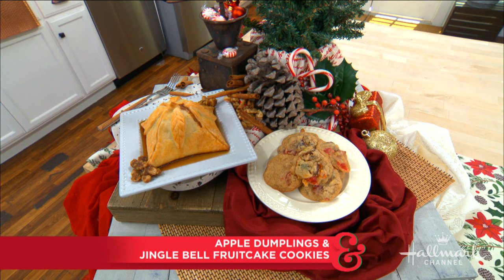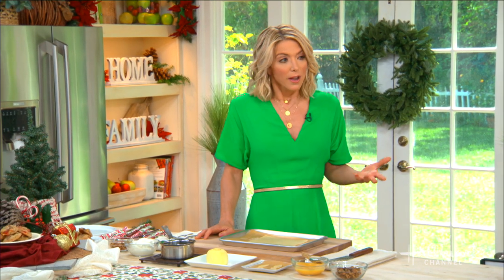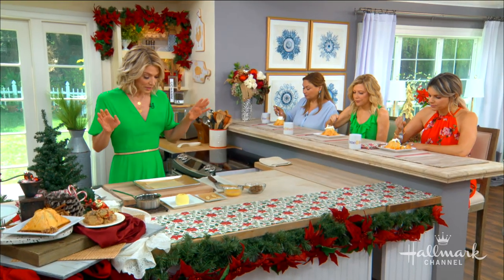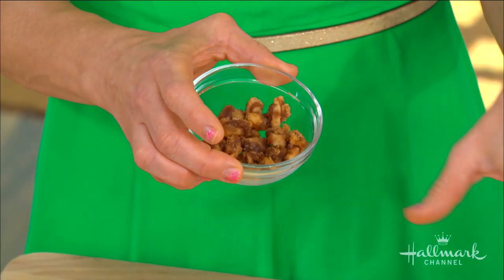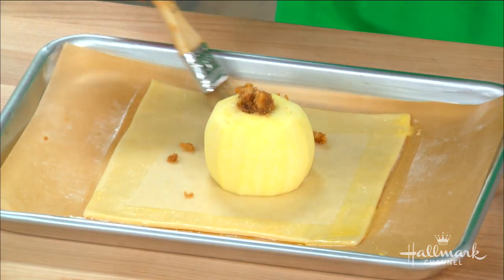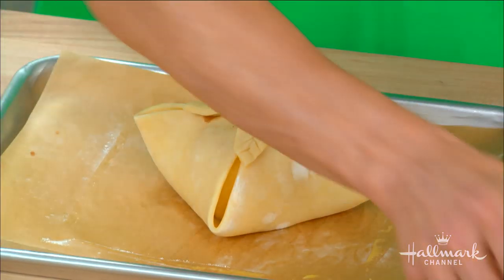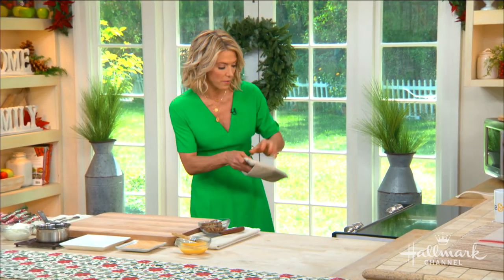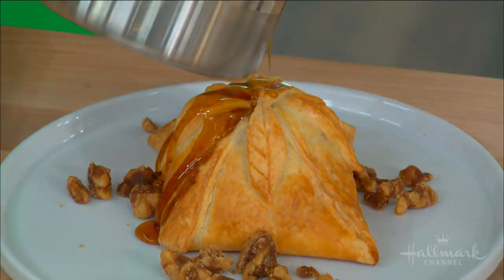Incredible Apple Dumplings - Home & Family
Check out this easy recipe from the Hallmark Publishing original book, “Christmas in Evergreen: Letters to Santa.”